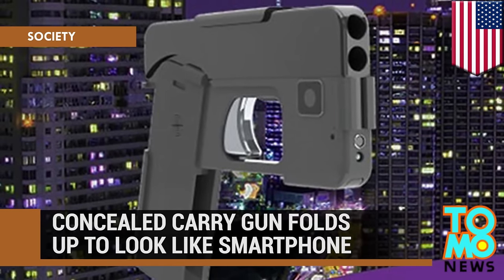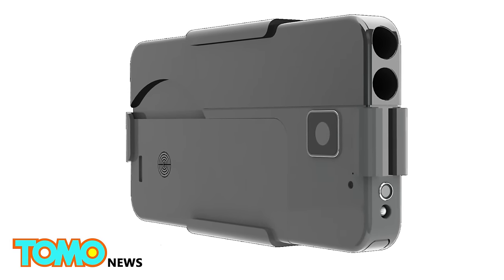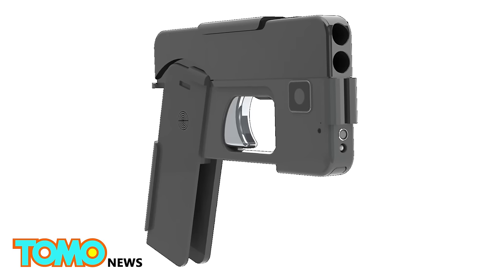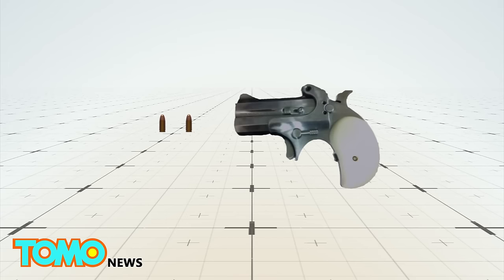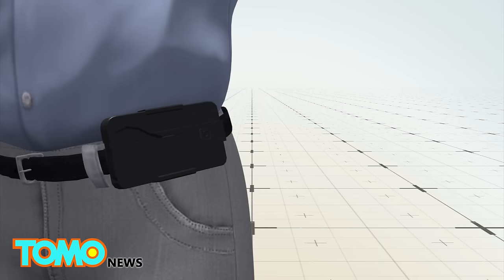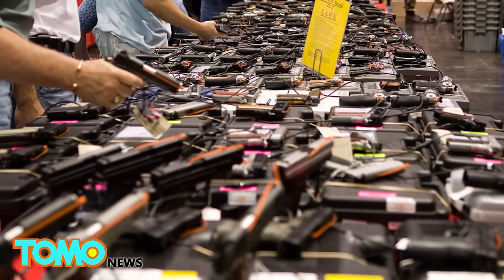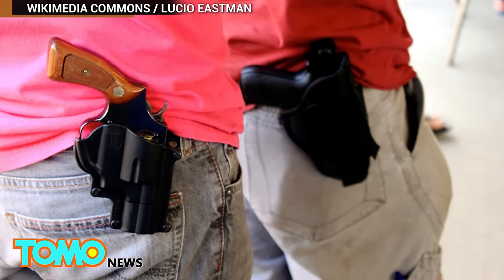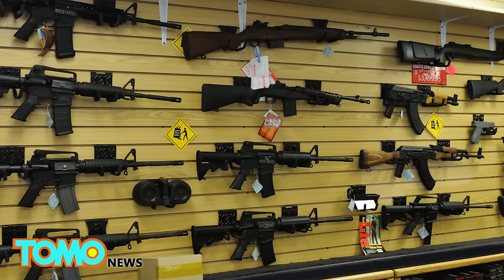Gun that folds up to look like a smartphone can fire two rounds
MONTICELLO, MINNESOTA — A Minnesota startup has come up with the latest innovation in concealable weapons — a gun that looks like your run-of-the-mill mobile phone.

According to CNN Money, entrepreneur Kirk Kjellberg developed the Ideal Conceal gun as a way to carry a weapon without bothering other people.

Unlike other easily concealed guns like the folding revolver or the Taurus Curve — a gun shaped like a box with rounded edges — its main draw is that it doesn’t look like a gun when folded.

A double barreled .380 caliber derringer, the Ideal Conceal is designed to resemble a smartphone. It transforms into a gun when the safety clicks open and releases the grip.

The gun cannot be fired while in its locked position, making it safe to carry while clipped to the side or in a purse.

The palm-sized pistol addresses the demand for easy-to-carry guns that can be accessed quickly for self-defense, according to the brand’s website.

Already, Kjellberg has received thousands of emails from people who want to buy the weapon. It will sell for $395 when it goes on the market later this year.

Not everyone is sold on the idea, though. CNN Money reports that law enforcement officials are concerned about a weapon disguised as something else and hidden in plain sight. And depending on state and local laws, Ideal Conceal carriers may still be required to have a concealed carry permit.